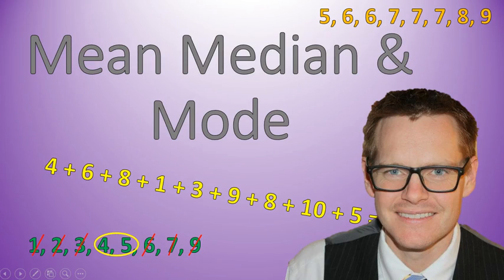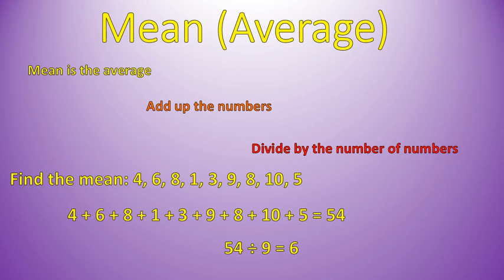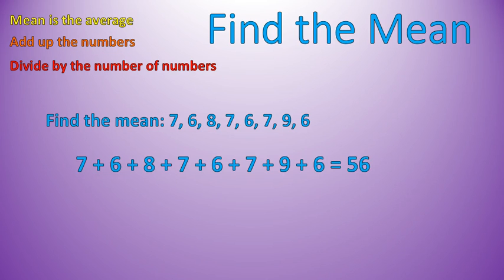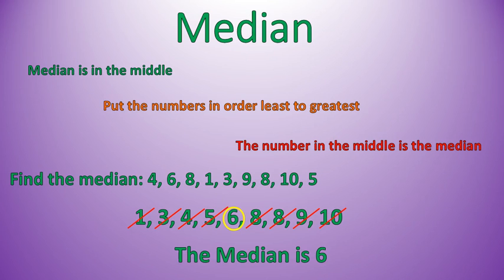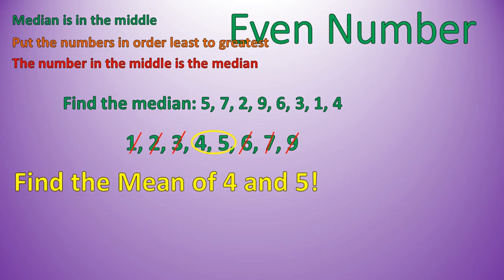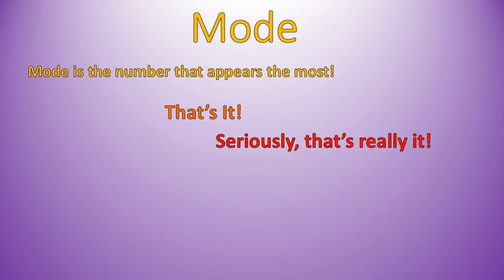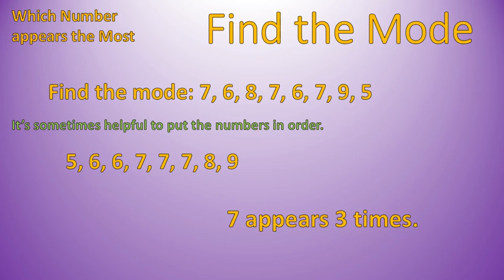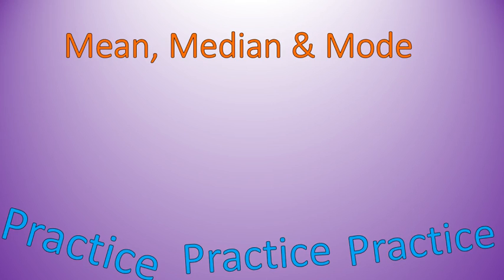How to calculate Mean Median Mode (Simplifying Math)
Short lesson about mean median and mode, followed by practice to help you learn, understand and remember.